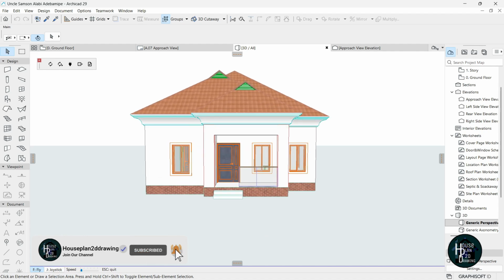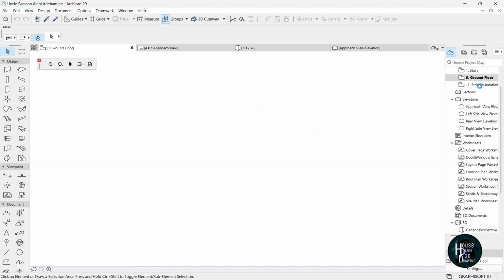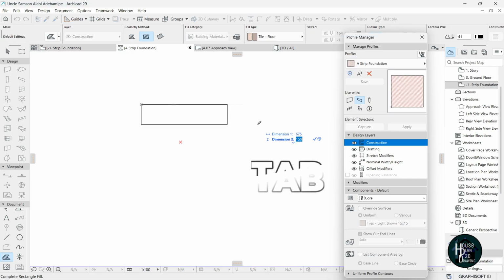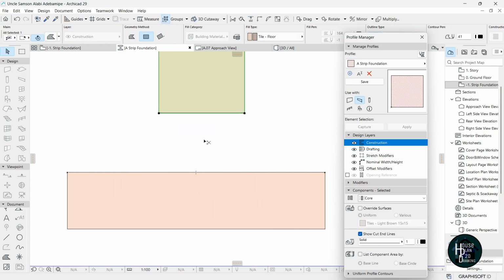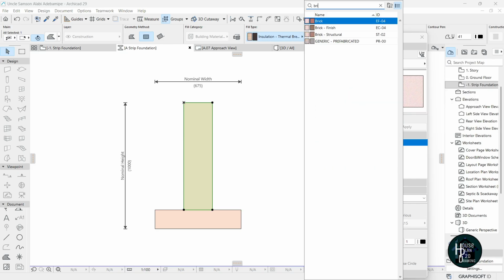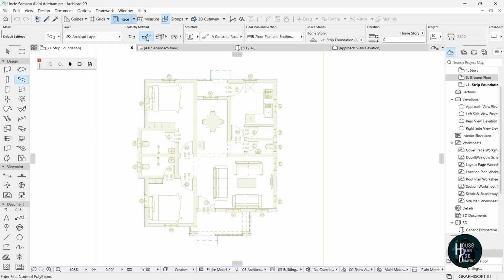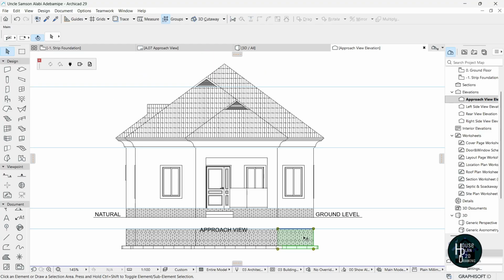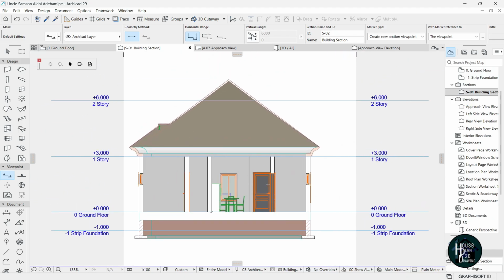The Easiest Way to Model Strip Foundation in Archicad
🙋🏾‍♂️Welcome! In this video, you’re going to learn the easiest way to model strip foundations in Archicad